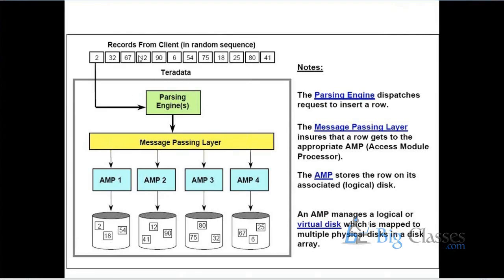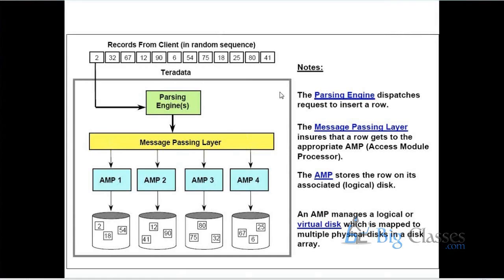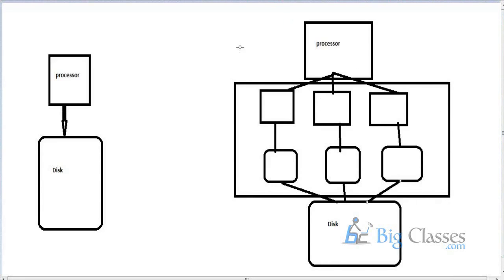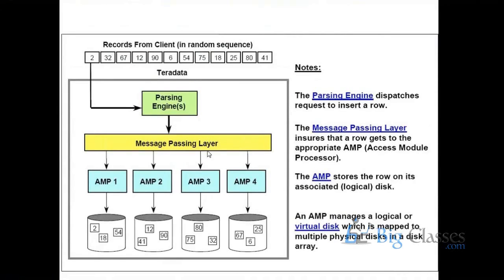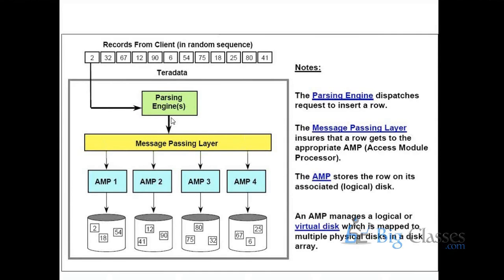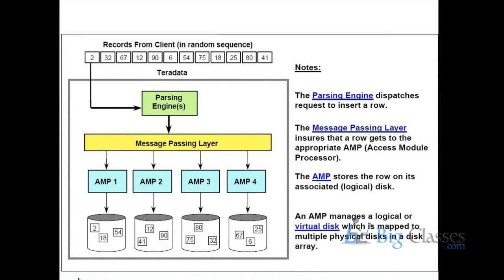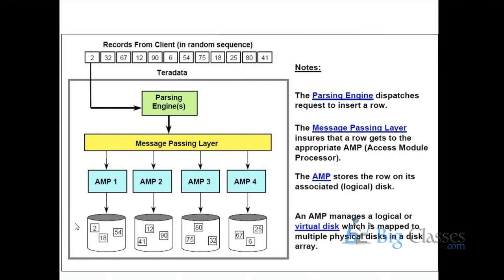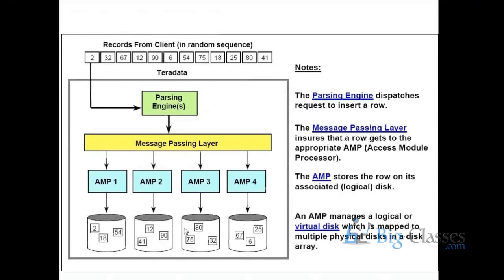Teradata Training Videos For Beginners - Part 2 - Teradata Tutorial - Bigclasses